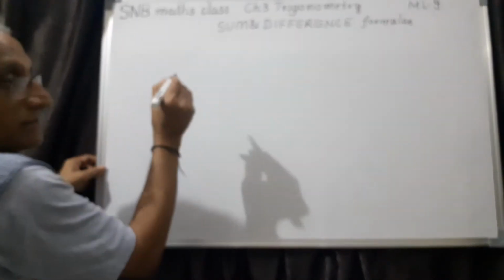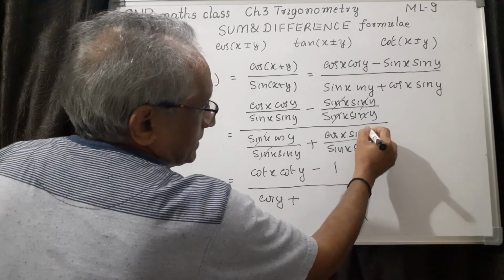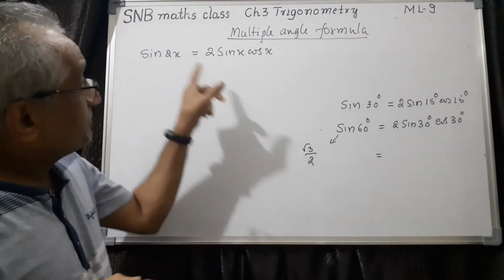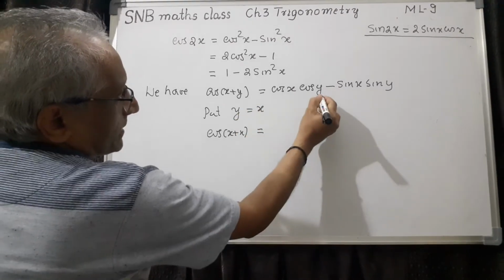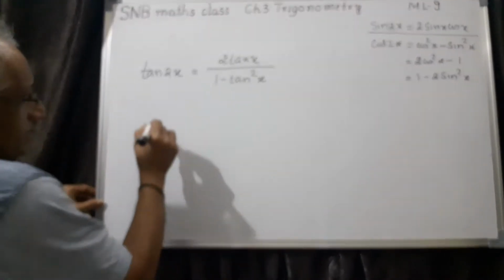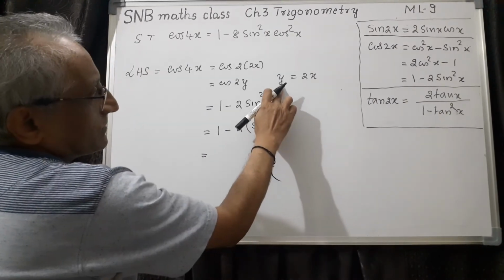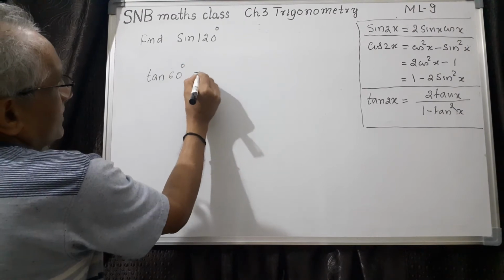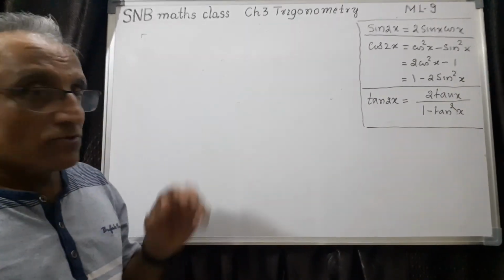I PUC Chapter 3 ML9 Trigonometry